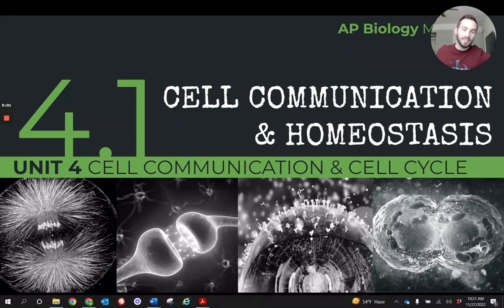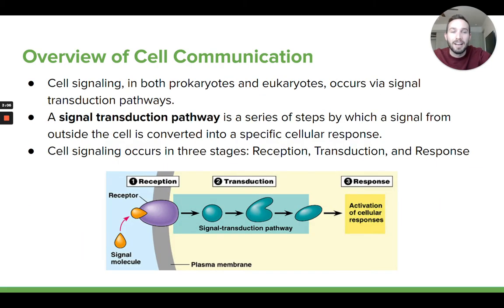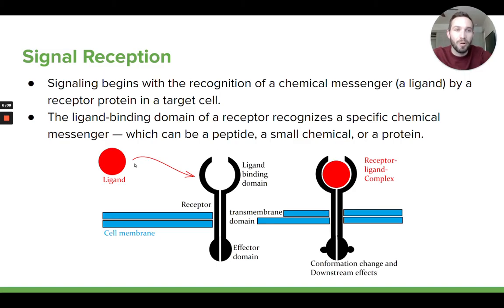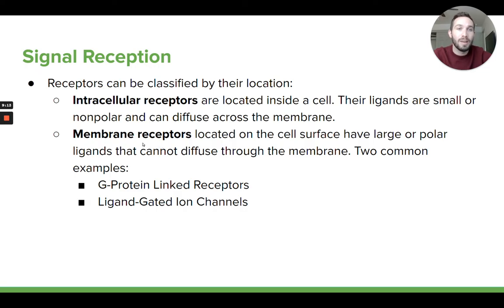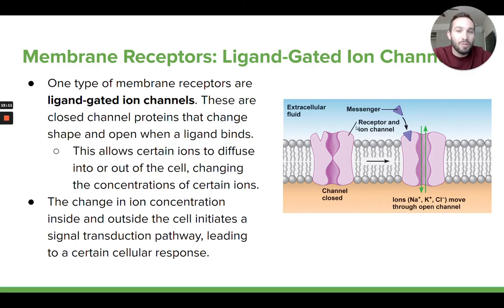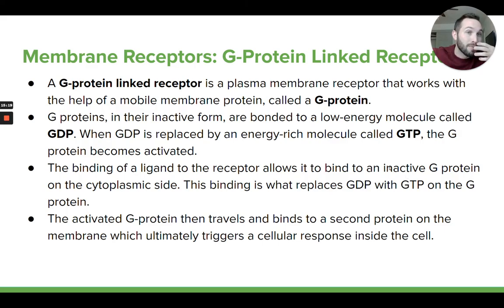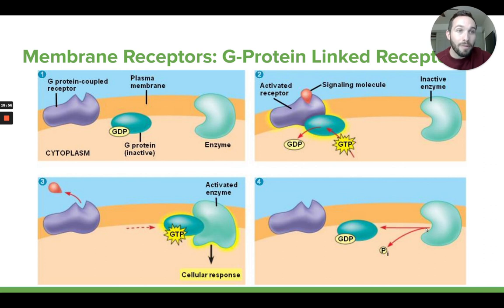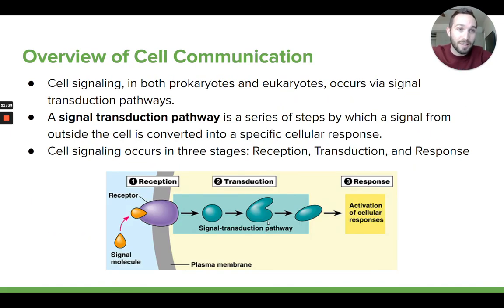AP Biology: Signal Reception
Unit 4.1 Cell Communication & Homeostasis
Topic 1: Signal Reception